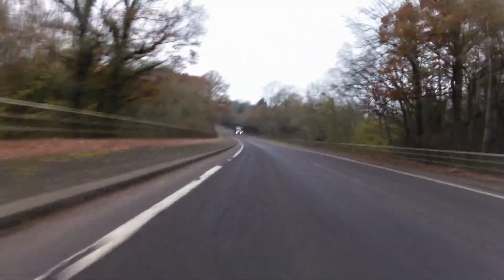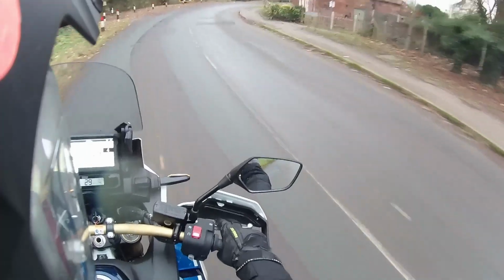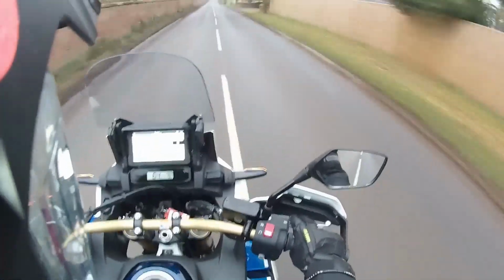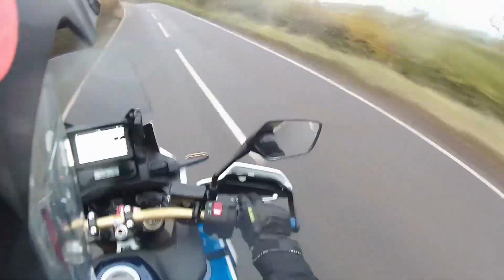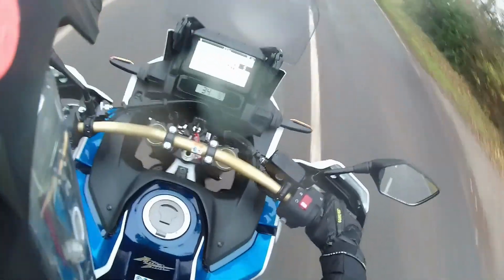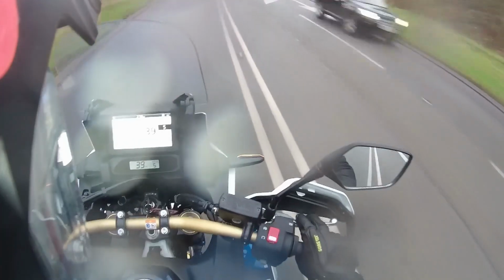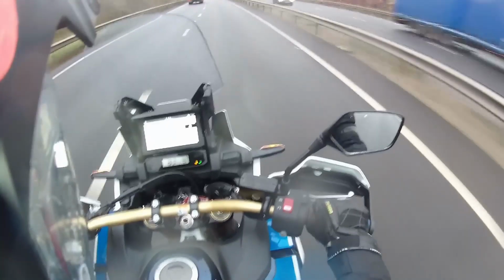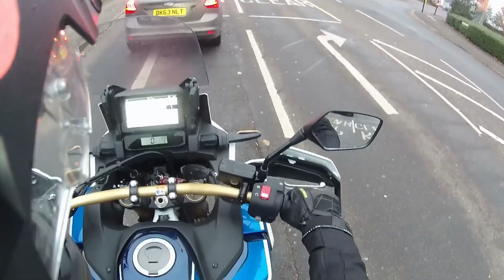Africa Twin 2020 Test Ride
My test ride, on the road, of the new 2020 Africa Twin Sport